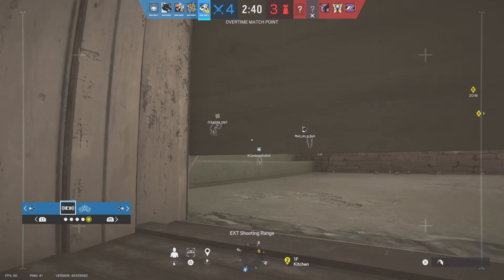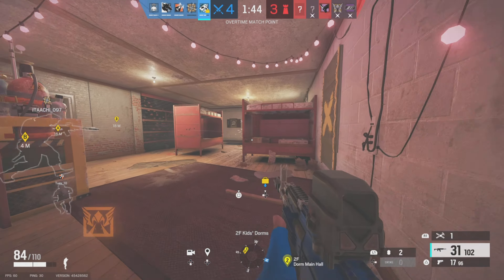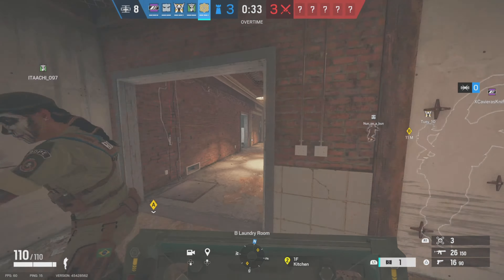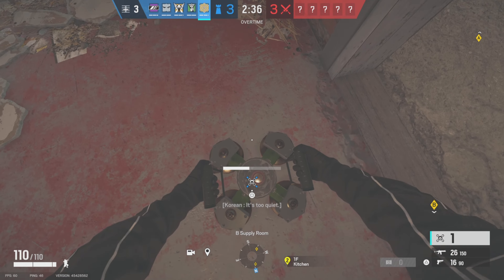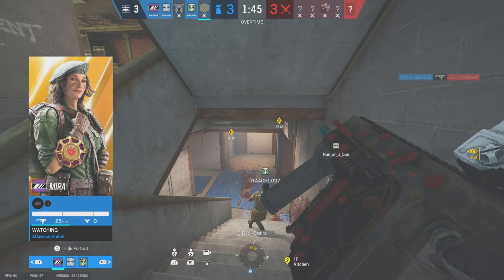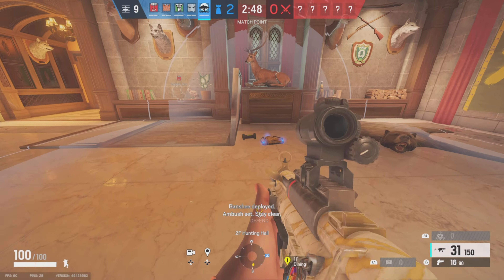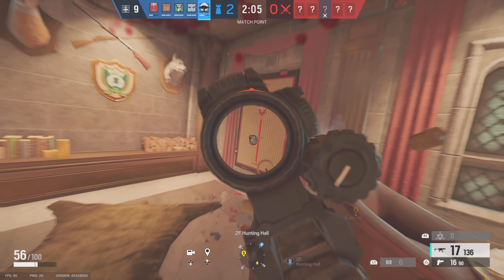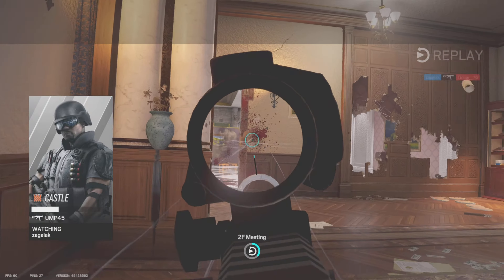Running through my strats 1